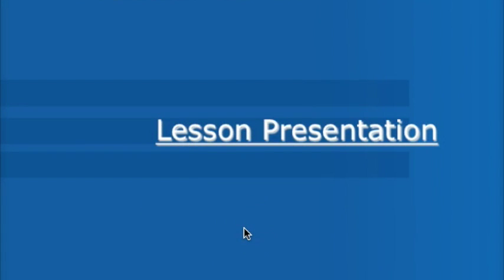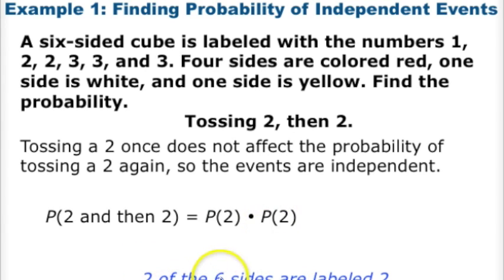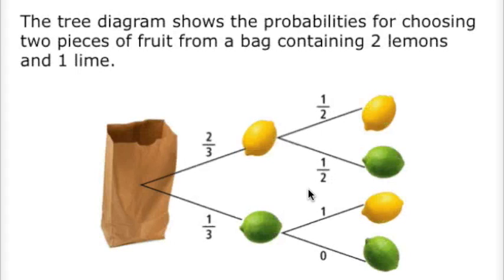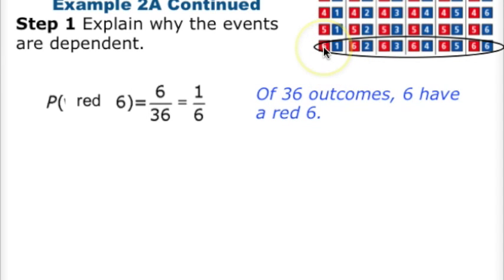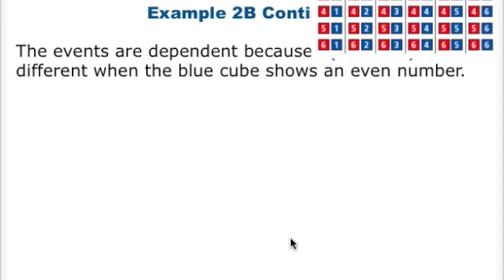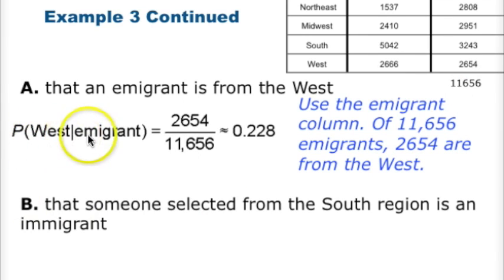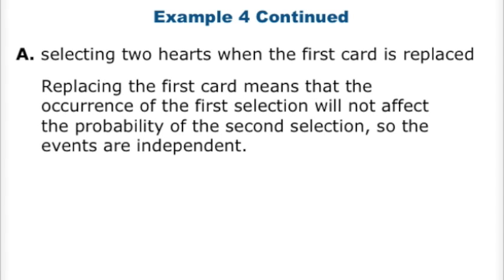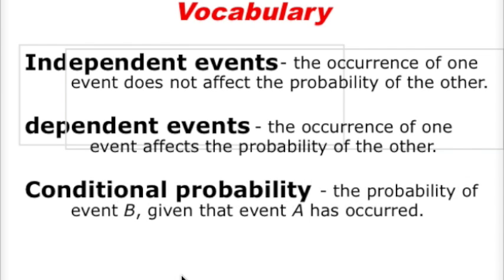Independent and Dependent Events